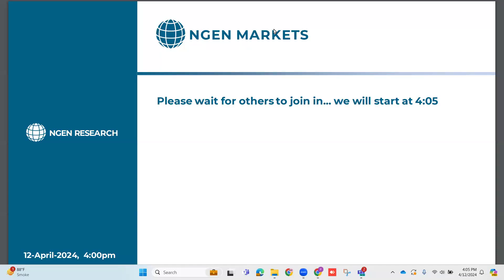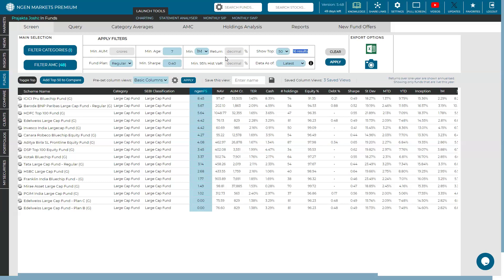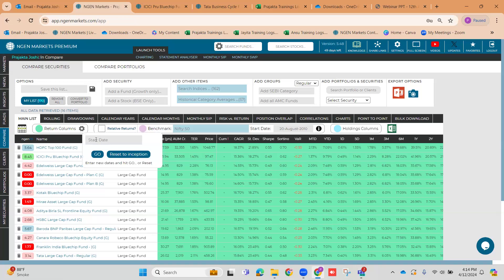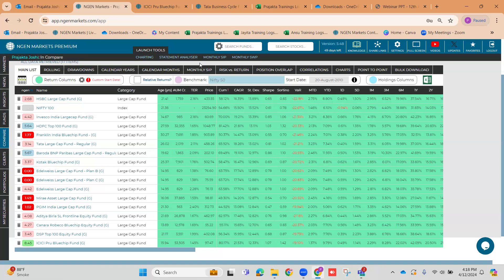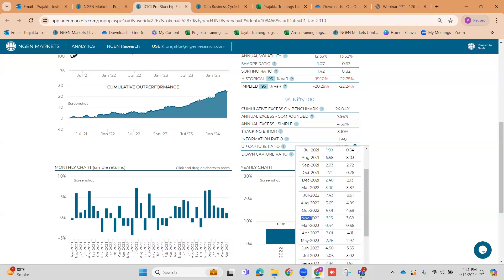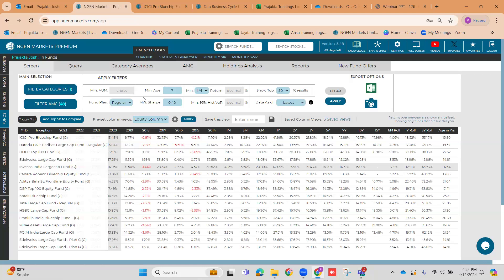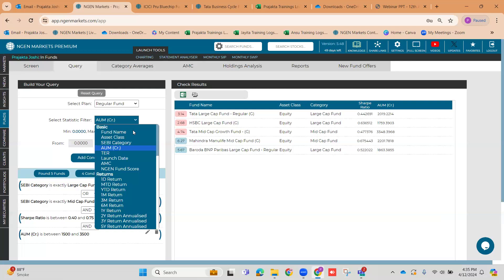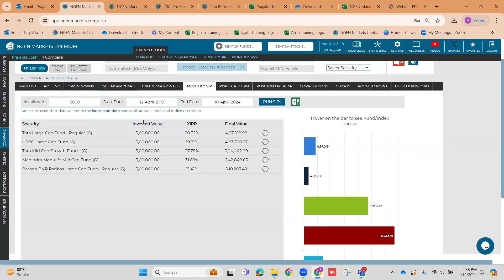Screening of Mutual Funds & New Releases | Training on 12th April 2024 | Webinar Series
A recording of NGEN Markets Training with a focus on Fund Selection. This video provides practical techniques for using the Fund screener and compare tab to screen and select the most suitable funds for your clients' portfolios. You'll also see demonstrations of selecting funds across different SEBI categories to ensure the best securities for your clients' portfolios. Furthermore, we have also discussed about new releases within NGEN Markets.